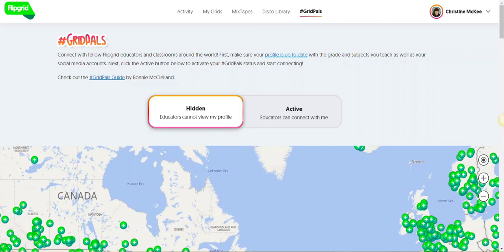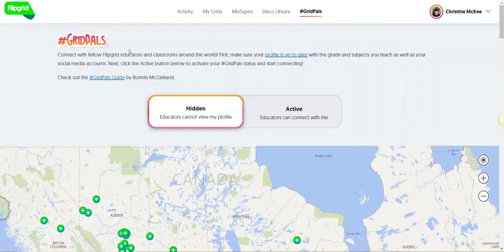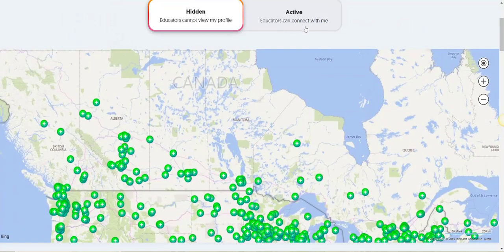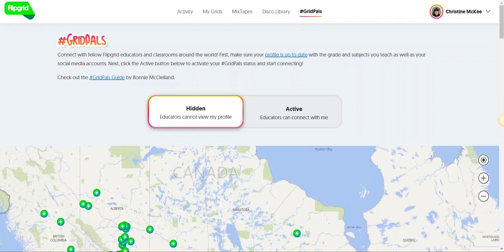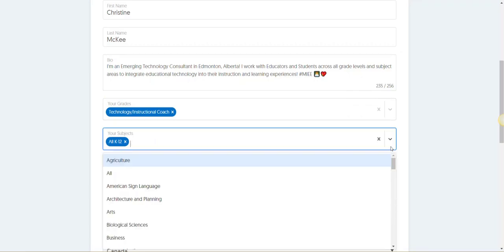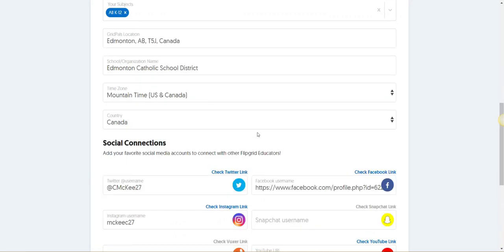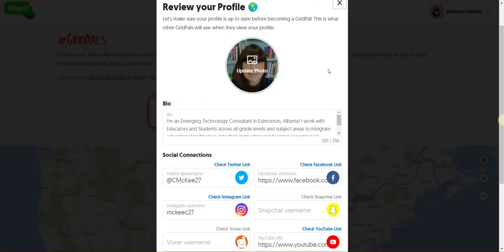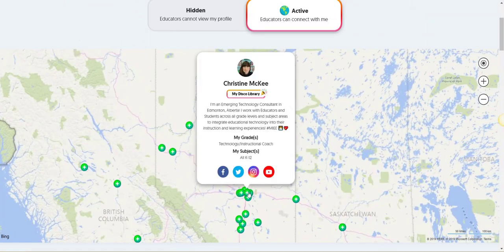Introducing GridPals in Flipgrid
Create authentic learning experiences for your students by connecting them with classes and fellow educators around the world through Flipgrid by becoming GridPals! In this video I will walk you through the steps to getting started by setting up your profile and getting on the map.